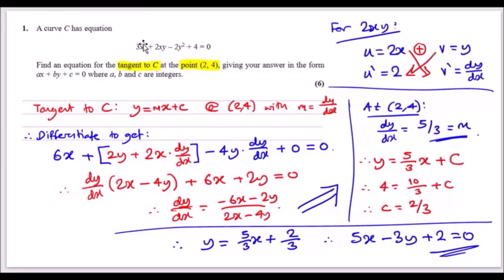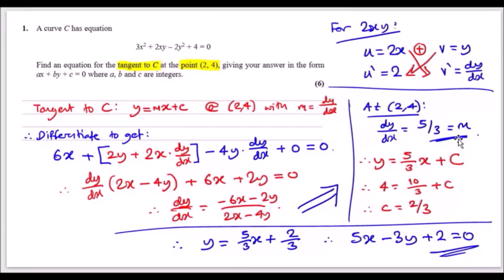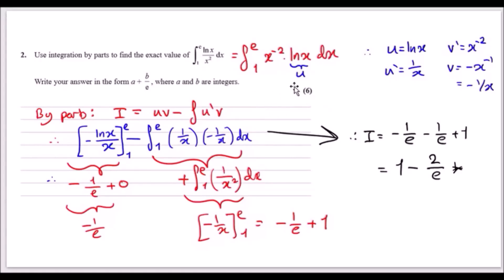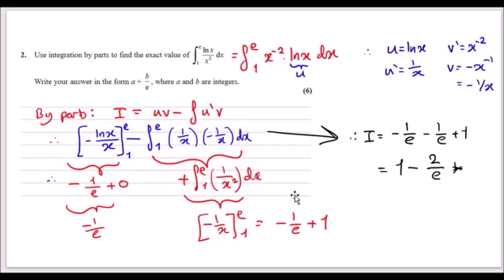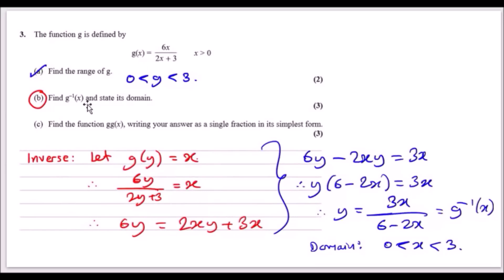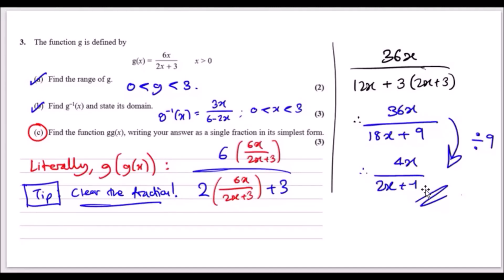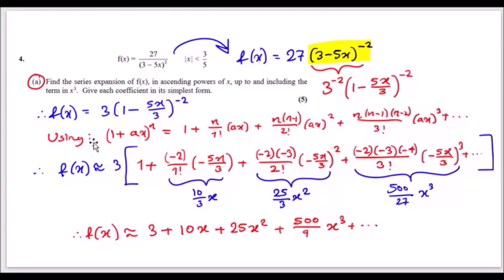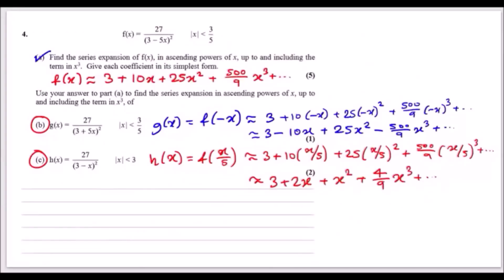Edexcel IAL Maths | June 2017 Paper C34 | Questions 1-4 Walkthrough (WMA02)